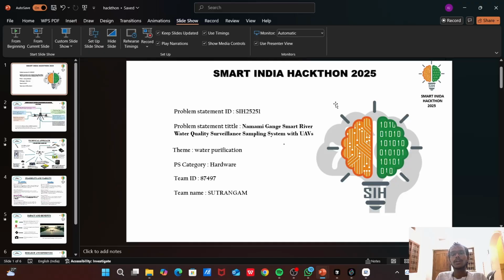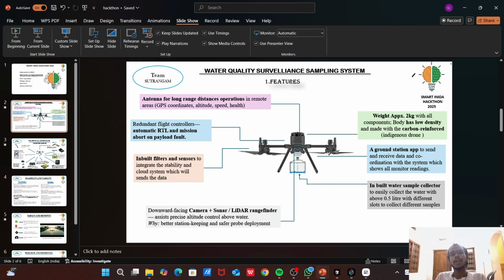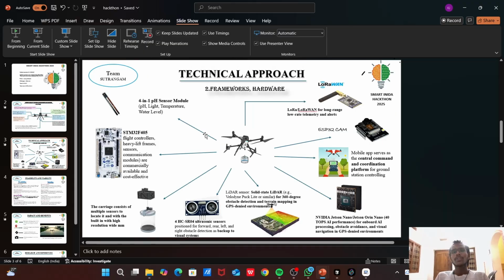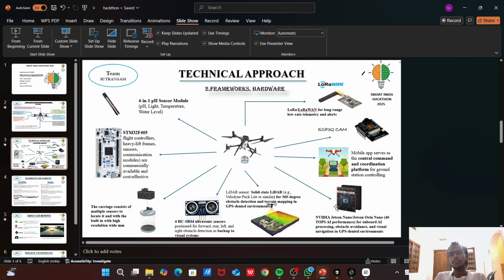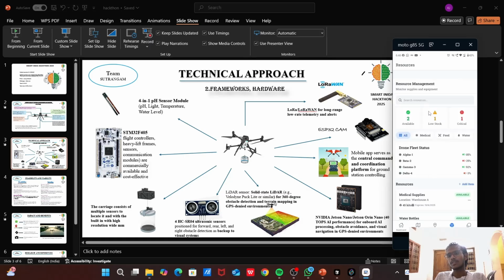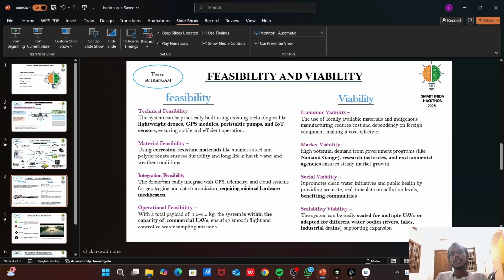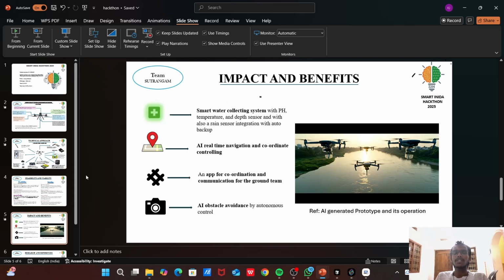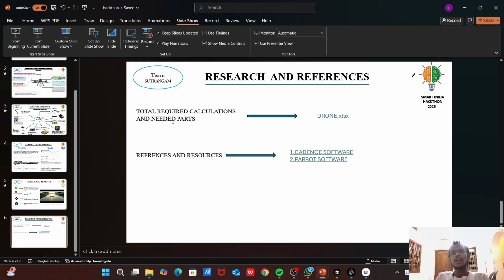SIH 2025 problem statement explanation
problem statement explanation on the water surveillence sampling system with AI